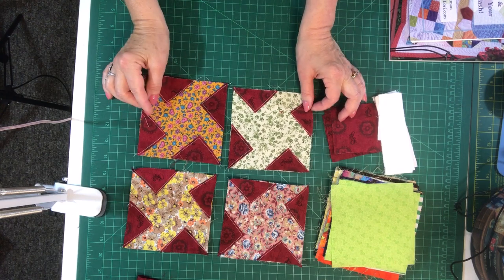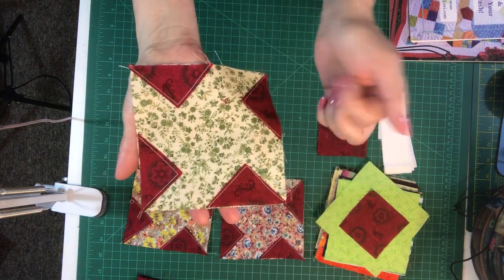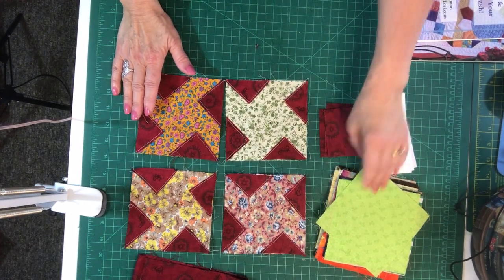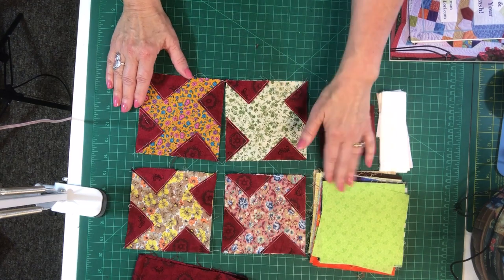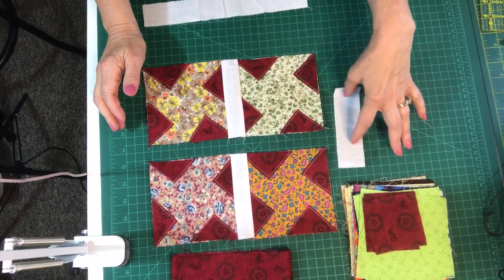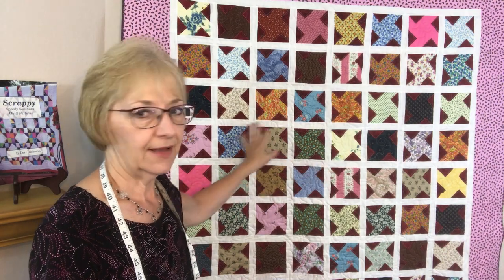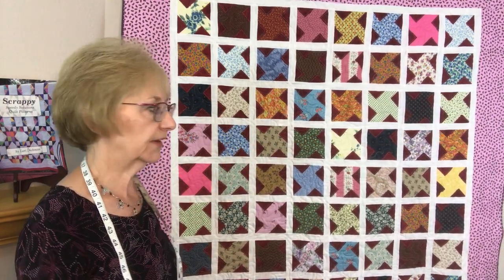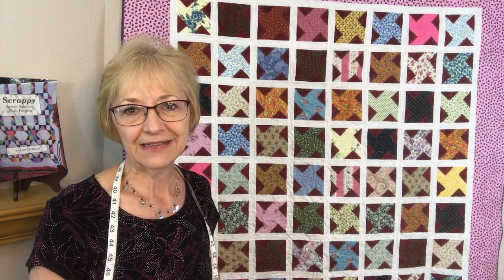Scrap quilts using 5 inch charms and 3 inch squares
Use up 5" charms & 3" scraps to make a beautiful scrappy quilt!
Learn how to organize and use your scrap stash!